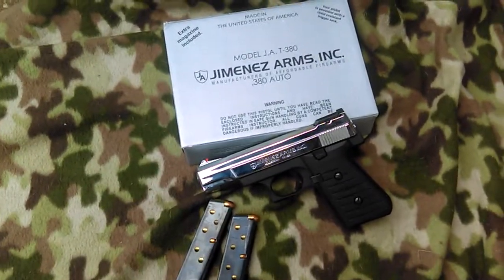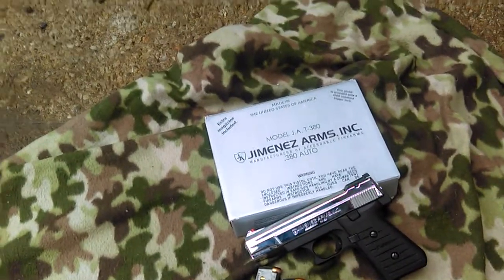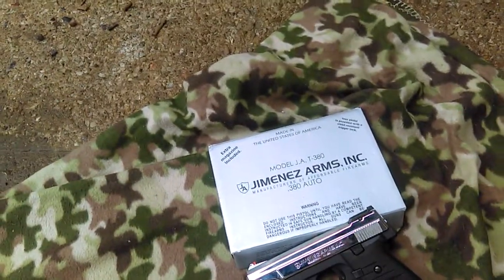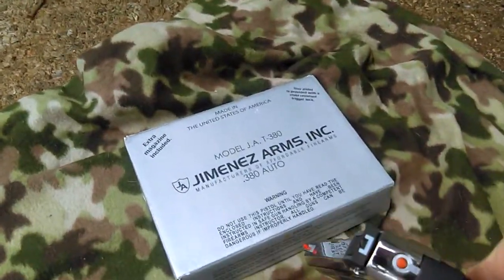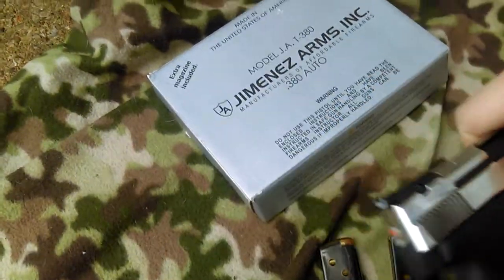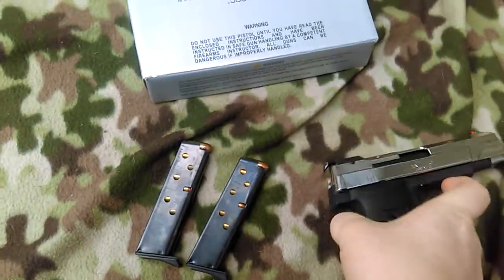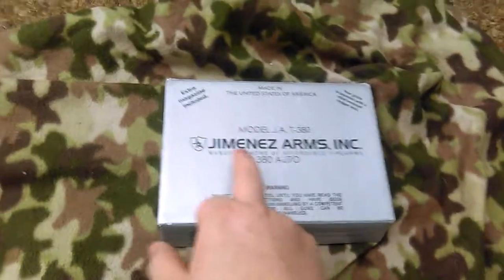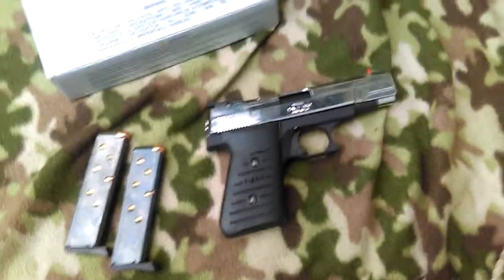Jimenez J.A. T - 380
Indiana guns and ammo in South Bend Indiana Great customer service recommend them